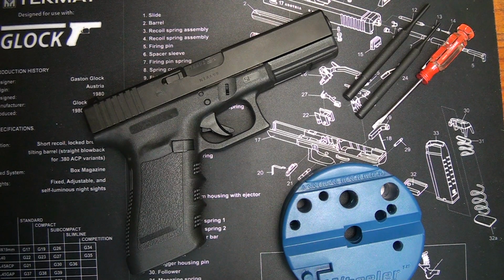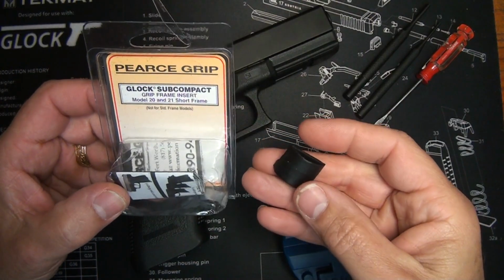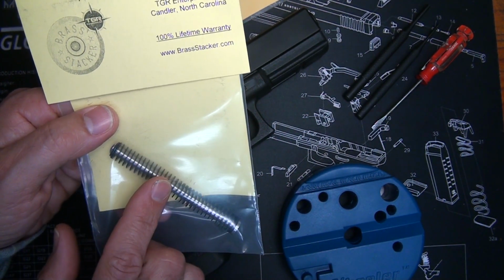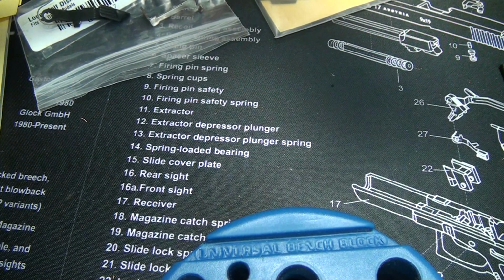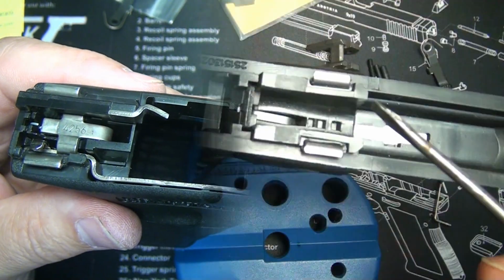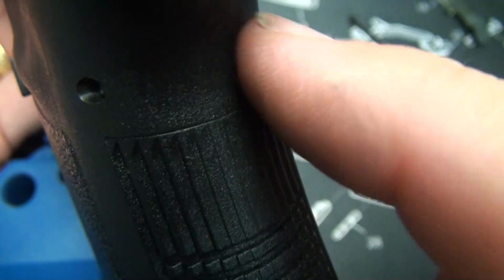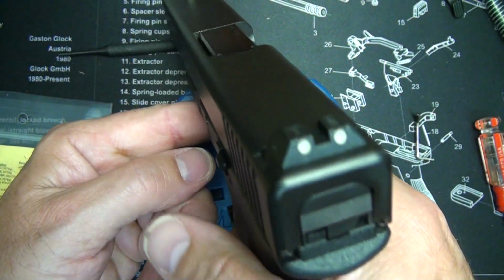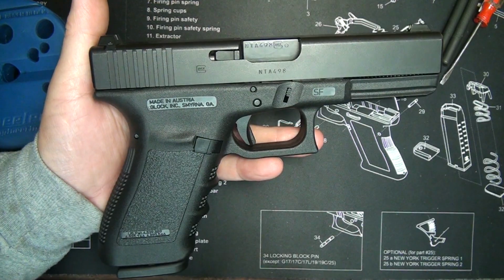Top 5 Glock Add ons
Fun Gun Reviews Presents:  "My Top 5 Glock Add Ons